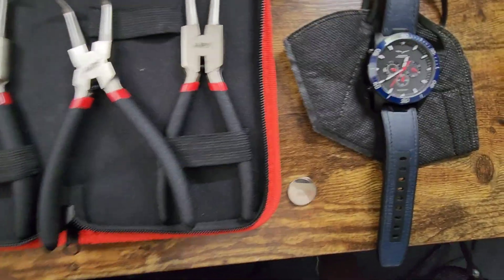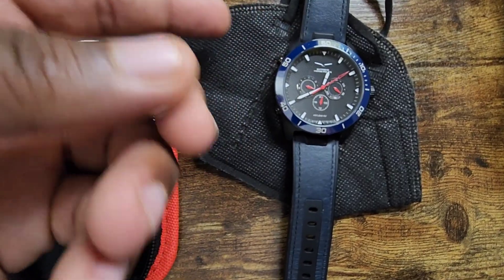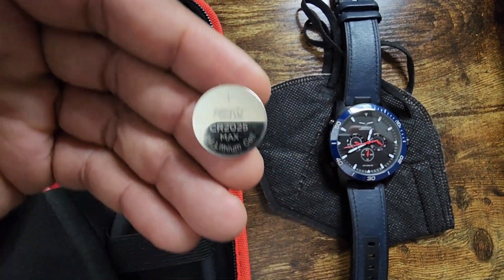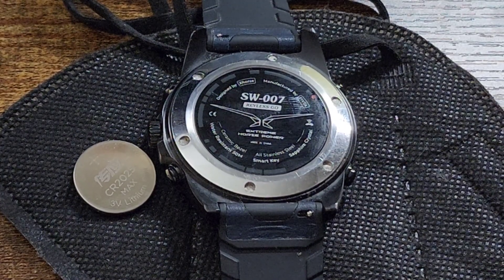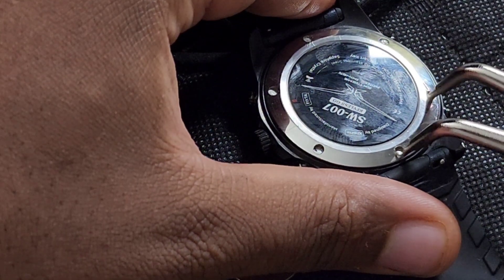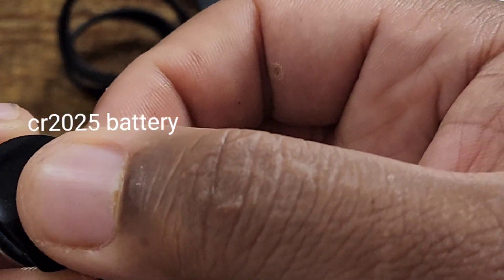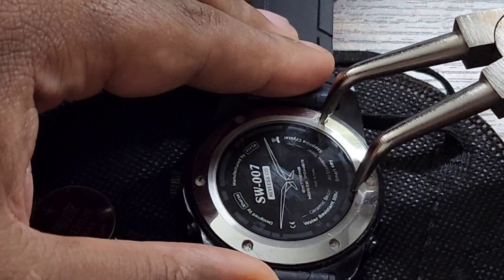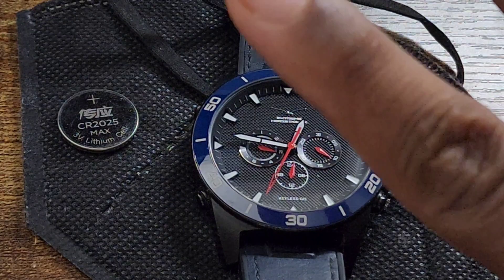XHORSE SW007 SMART KEY REMOTE WATCH BATTERY REPLACEMENT TUTORIAL#xhorse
In this tutorial, we'll be teaching you how to replace the battery in your xhorse sw007 smart key remote watch.

If you have a xhorse sw007 smart key remote watch, be sure to watch this tutorial for instructions on how to replace the battery! This tutorial is easy to follow and will help you get your watch up and running again in no time!

link to purchase battery cr2025

link to purchase smart watch back removal tool